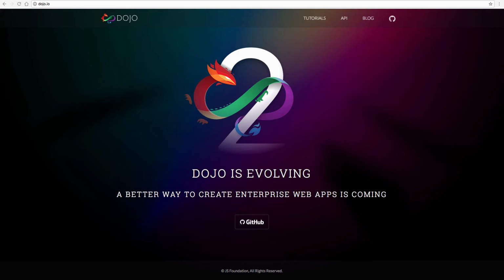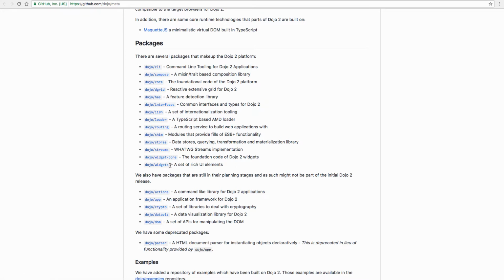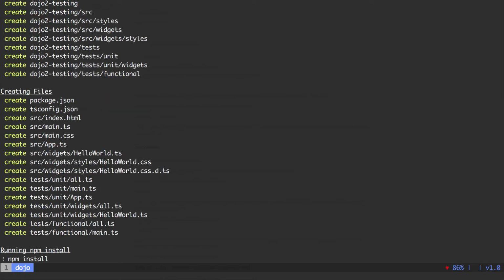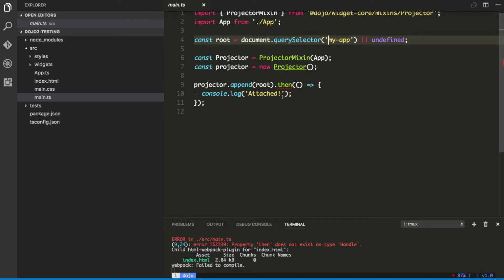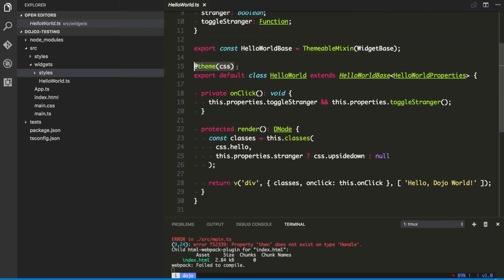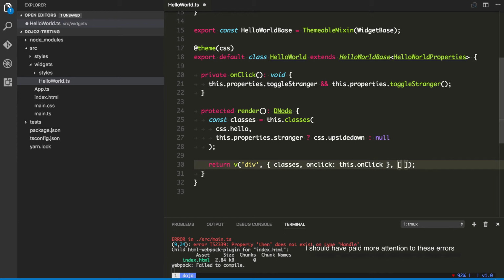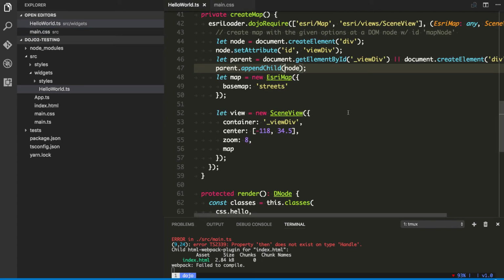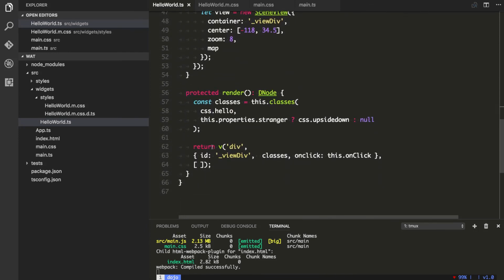A look at Dojo 2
In this video, I take a look at Dojo 2 and the new dojo-cli.